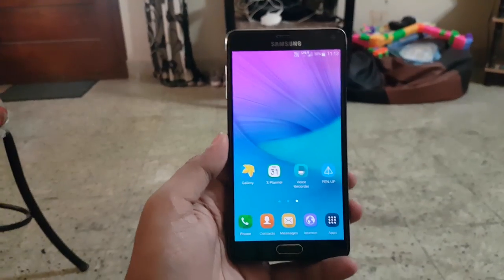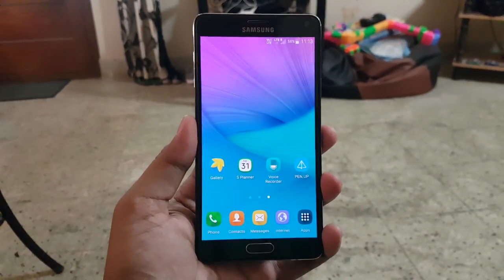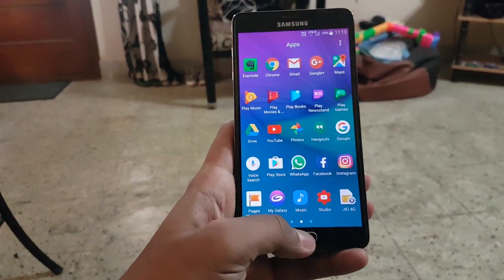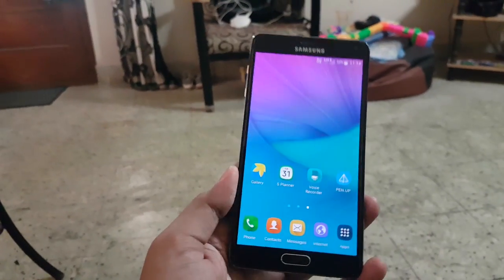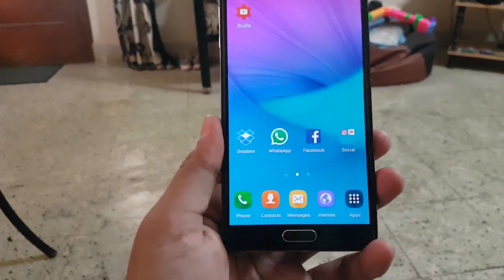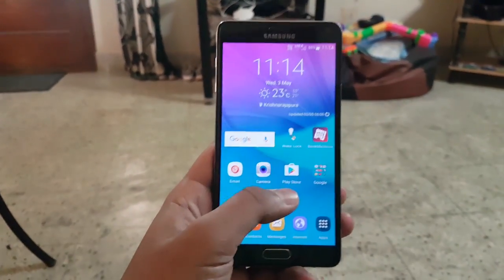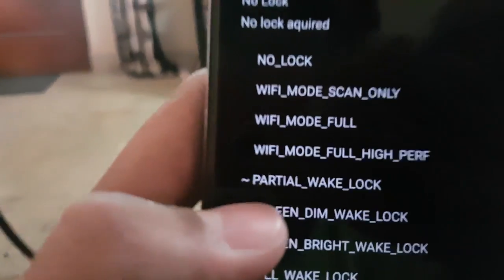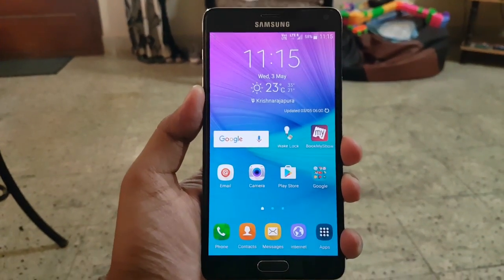Galaxy Note 4 Freezing and Rebooting issue fixed!!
In this video I have shown you how to fix the reboot and freeze issue in your galaxy note 4 after the marshmallow update.